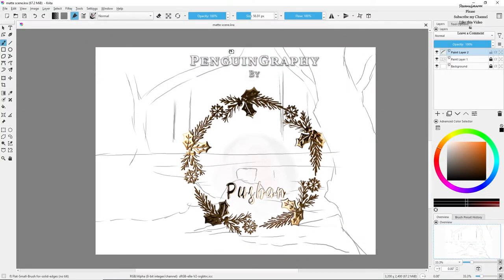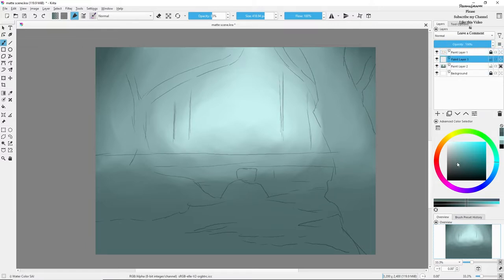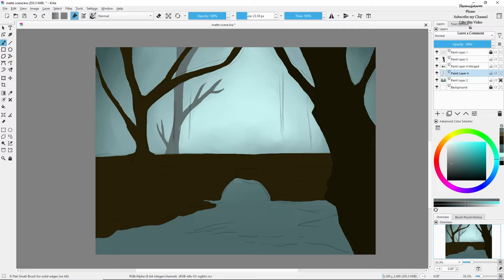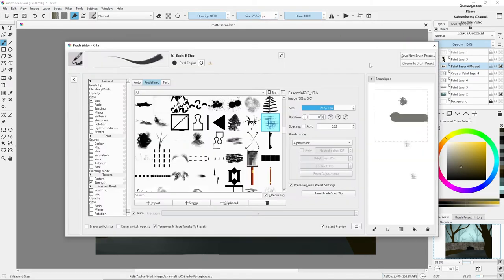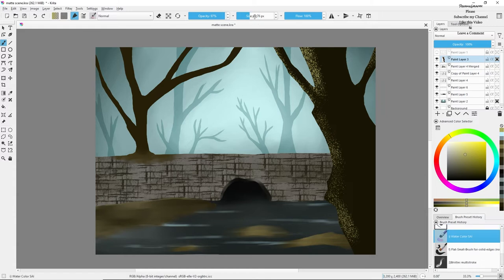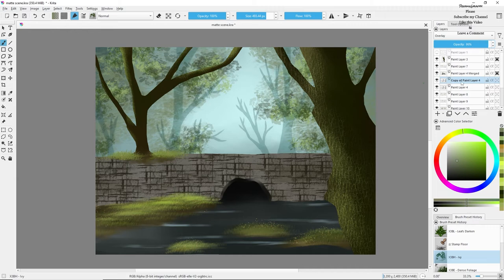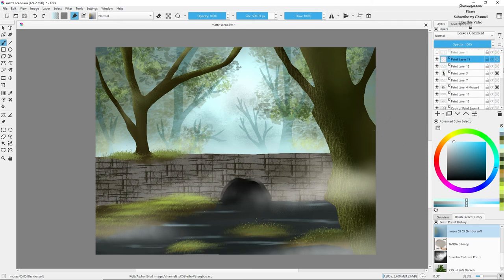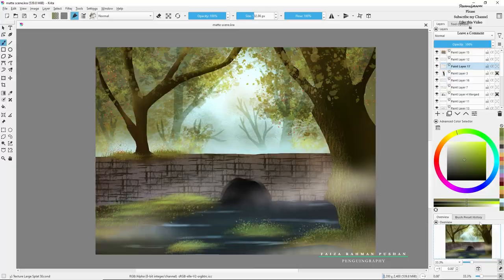How To Draw Lake Scenes | Krita Tutorial | Very Easy Painting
It is a very easy tutorial on Krita. I hope you enjoy this painting video.

Please share your feedback on my art and help me to grow.